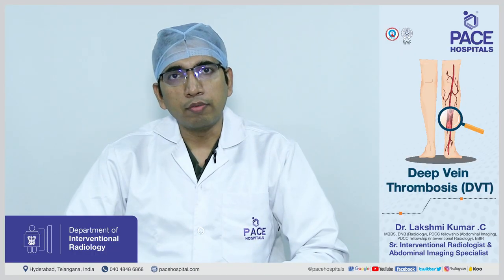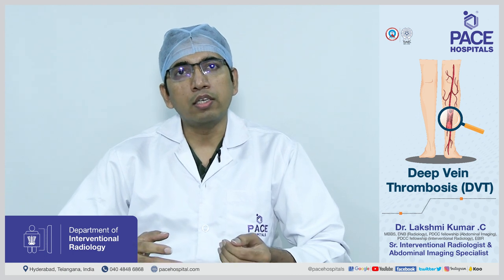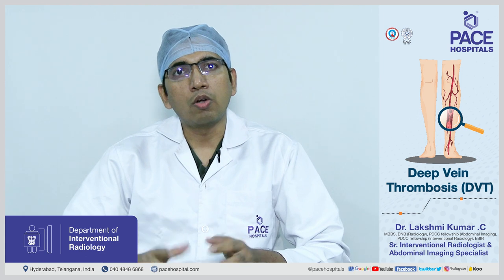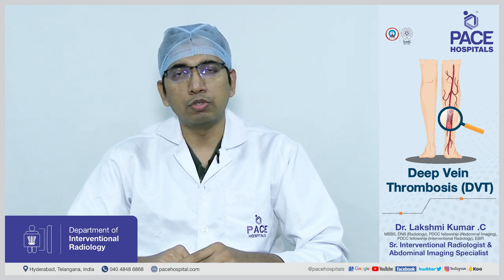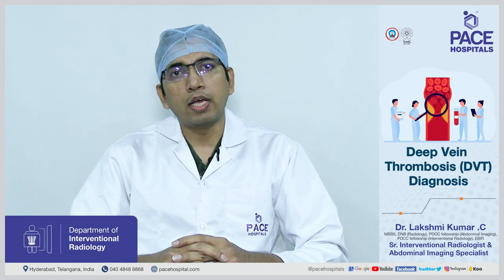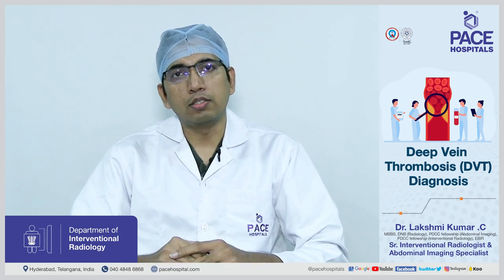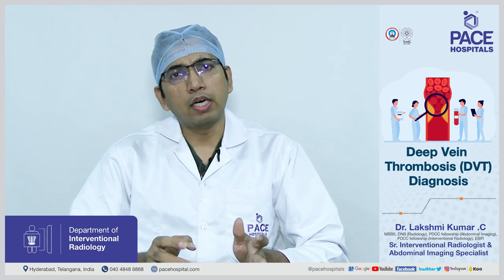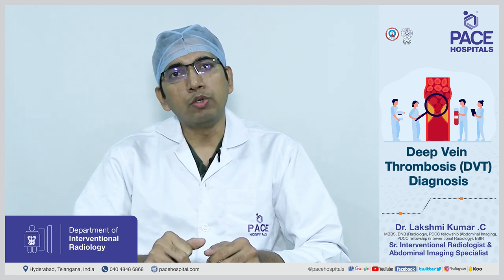Deep Vein Thrombosis (DVT) - Causes, Symptoms, Risk Factors, Diagnosis, Prevention And Treatment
👉 What is Deep Vein Thrombosis?

Deep vein thrombosis (DVT) is a medical condition characterized by the formation of a blood clot (thrombus) within a deep vein, most commonly in the legs. It typically occurs in the lower extremities, but can also affect the veins in the pelvis or arms.

Deep vein thrombosis (DVT) is a serious condition because if the blood clot breaks free, it can travel through the bloodstream and block blood flow to vital organs, leading to life-threatening complications such
as pulmonary embolism.

Chapters of this Video:

00:00 Deep Vein Thrombosis (DVT) - An Overview
00:17 What is Deep Vein Thrombosis (DVT)?
01:02 What causes Deep Vein Thrombosis (DVT)?
02:49 What are the acute symptoms of Deep Vein Thrombosis (DVT)?
03:17 What is chronic Deep Vein Thrombosis (DVT)?
03:32 What are the symptoms of  Chronic Deep Vein Thrombosis (DVT)?
04:02 What are the symptoms of  Post-Thrombotic Syndrome?
04:31 How is Deep Vein Thrombosis (DVT) Diagnosed?
05:23 What are the tests used to diagnose Deep Vein Thrombosis (DVT)?
08:25 What is the complication of Deep Vein Thrombosis (DVT)?
10:02 What are the most effective DVT treatment options available?
12:54 What are the treatment options an interventional radiologist offers?
16:12 What are the risks involved in interventional procedures?
17:02 What is the average duration of percutaneous interventional radiology procedure?
17:12 How to prevent Deep Vein Thrombosis (DVT)?
19:55 What are the special precautions for DVT patients?
24:25 Is Deep Vein Thrombosis (DVT) dangerous?
24:53 Is DVT completely curable?
25:31 Is Deep Vein Thrombosis (DVT) genetic?
26:20 Can Deep Vein Thrombosis (DVT) be cured by itself?
27:04 Which doctors to consult for Deep Vein Thrombosis (DVT)?

Dr. Lakshmi Kumar Chalamarla | Senior Interventional Radiologist and Abdominal Imaging Specialist at PACE Hospitals

pathophysiology, chronic deep vein thrombosis, deep vein thrombosis prevention, vascular disease, vascular
surgery, deep vein, blood clots, dvt symptoms, venous thromboembolism, venous thrombosis, vascular surgeon,
dvt prevention, dvt exercises, deep venous thrombosis, interventional radiology, dvt treatment,
complications of dvt, risk of dvt, deep vein blood clots, blood clot in the leg, venous thromboembolism
treatment, dvt signs and symptoms, dvt surgery, vascular surgeon, interventional radiologist, pace hospitals